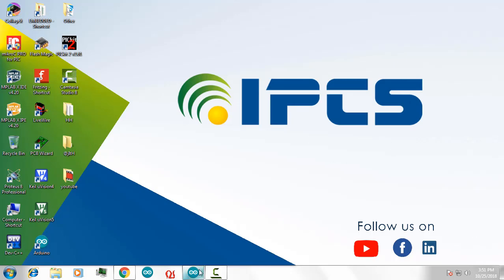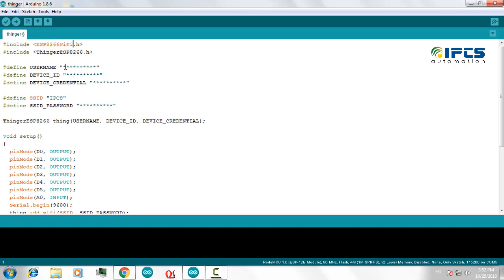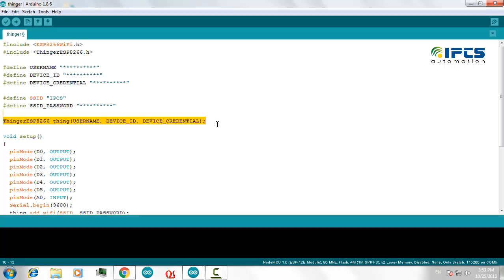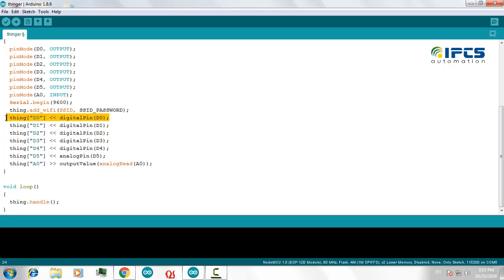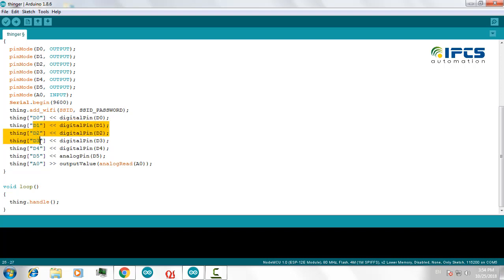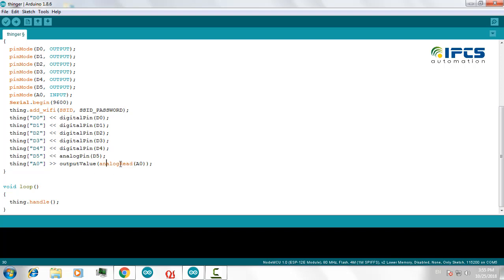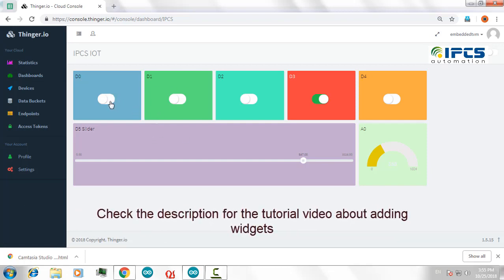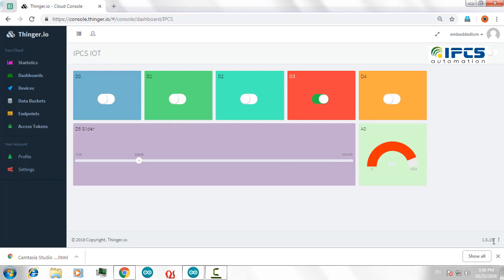IoT Development Program for NodeMCU ESP8266 & thinger.io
IOT Development using Node MCU & Thinger.io Platform. In this video a simple program to control your NodeMCU with thinger.io IoT platform is explained.

Simple IoT Project Using NodeMCU ESP8266 & thinger.io Platform